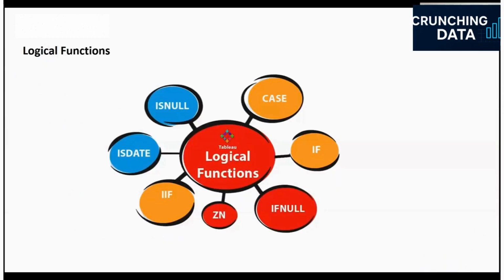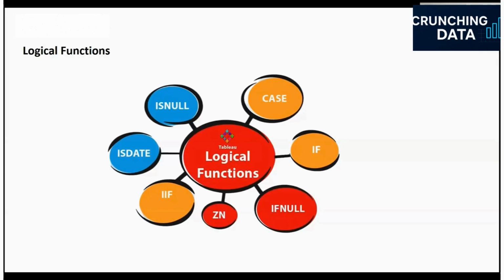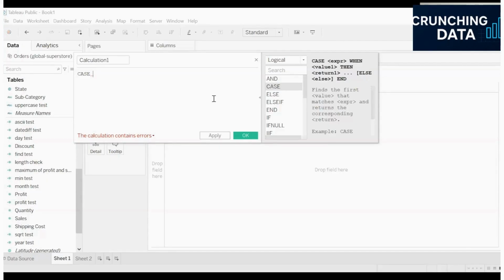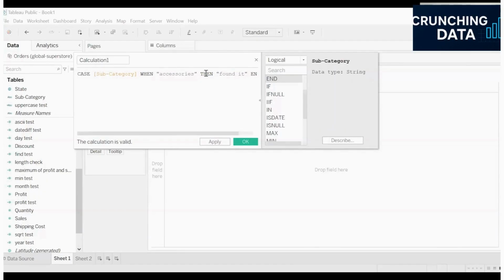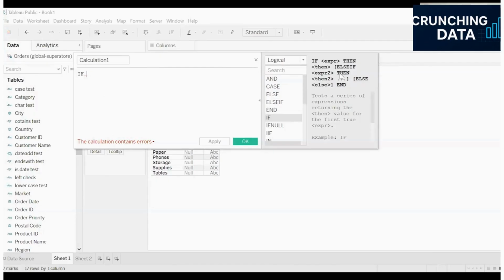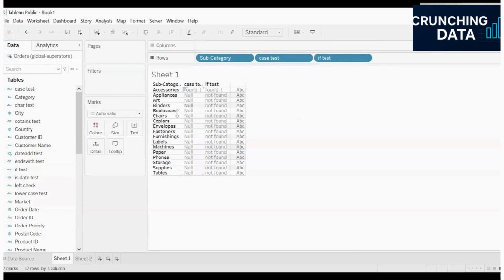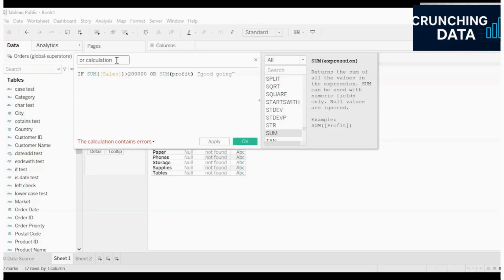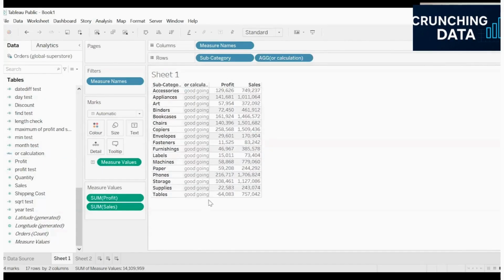3.4 Logical Functions in Tableau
🧠 Logical Functions in Tableau | Perform Conditional Operations and Data Checks

In this video, we’ll explore Logical Functions in Tableau, which help you perform conditional operations, handle null values, and evaluate expressions for data-driven decision-making.
Logical functions are essential for data cleaning, transforming data dynamically, and creating calculated fields based on conditions.

Introduction to Logical Functions and their importance in Tableau

Commonly used logical functions such as:

ISDATE() – Checks if a value is a valid date

ISNULL() – Determines whether a field contains null values

CASE – Performs conditional logic based on multiple scenarios

IF – Evaluates a condition and returns results accordingly

IFNULL() – Replaces null values with a defined value

ZN() – Converts nulls into zero for numeric calculations

IIF() – A concise form of conditional expression

Practical examples using:

CASE [Sub-Category] WHEN "accessories" THEN "found it" END

IF [Sub-Category] = "accessories" THEN "found it" ELSE "not found" END

AND and OR logical tests for combining multiple conditions